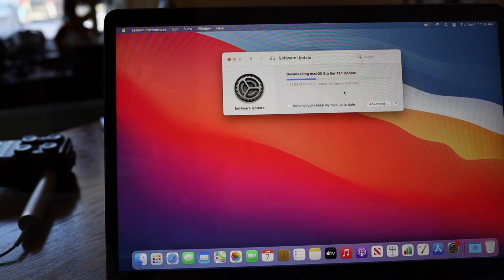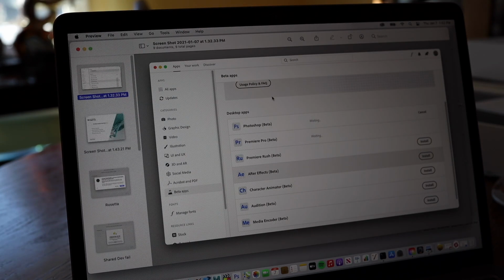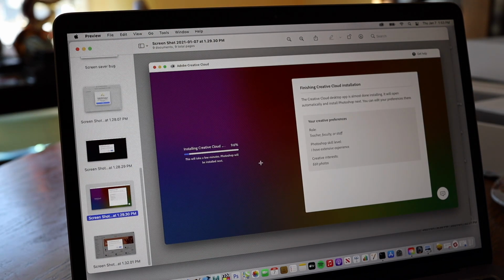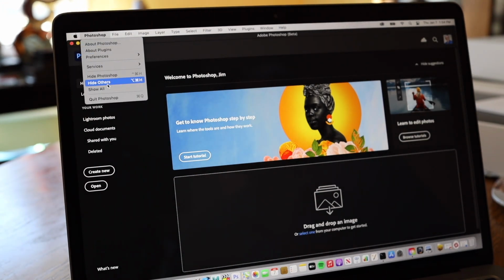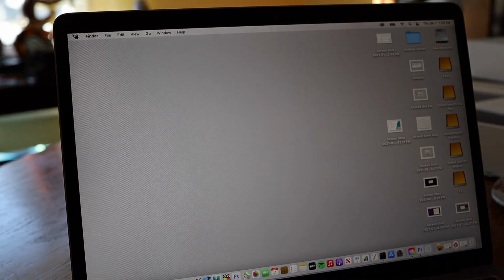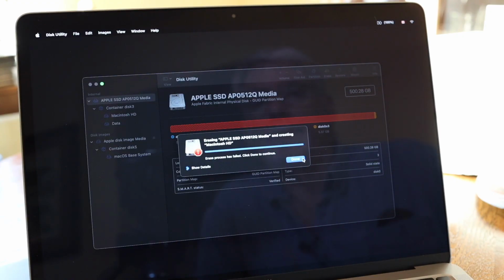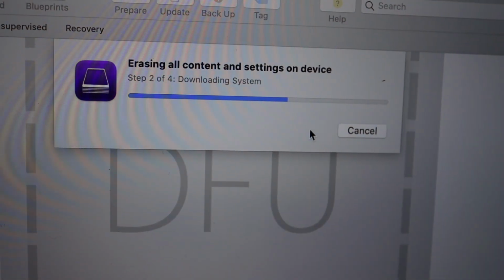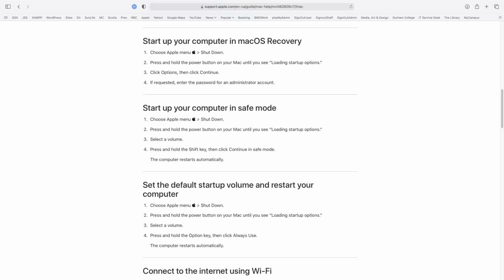Apple M1 Air Hands-On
My first impressions trying the new Apple M1 version of the MacBook Air 2020: Silent, fast, amazing. I edited this video with the new MacBook Air and Final Cut Pro X version 10.5.1, while driving an external keyboard, mouse and HDMI display all on battery power without the need to charge the battery once.